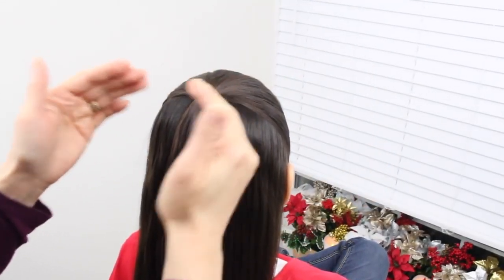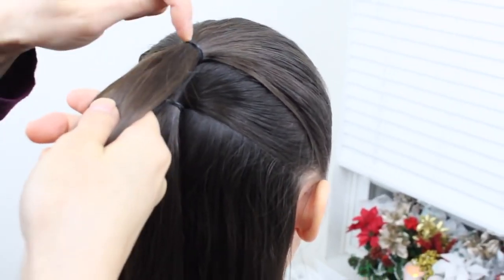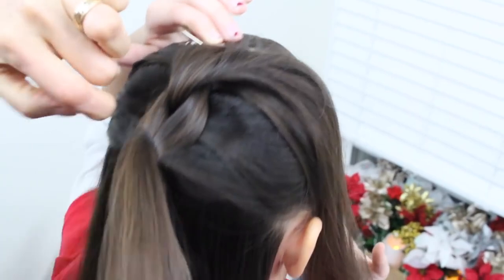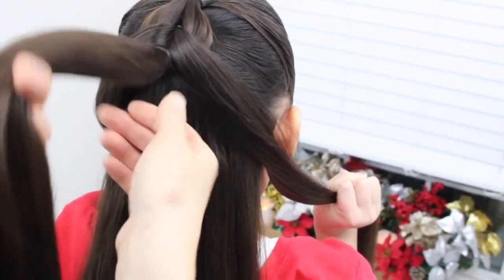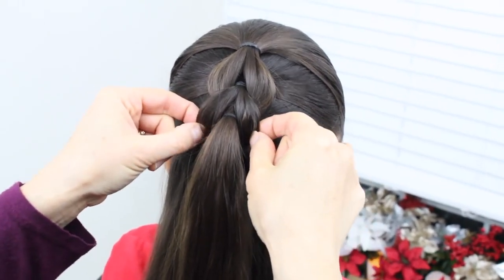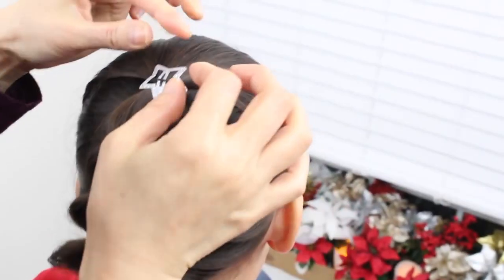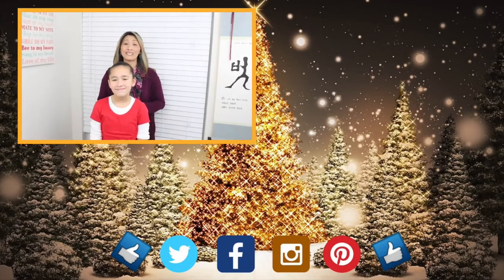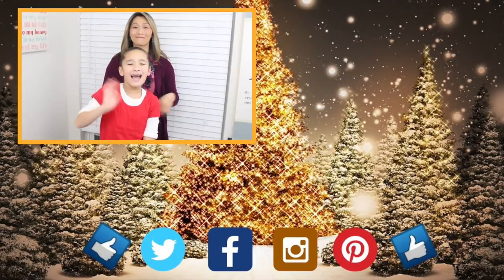Countdown to Christmas #5 Throwback (Pull Through Christmas Tree Braid🎄)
Nothing is more iconic to this season than a beautifully decorated Christmas Tree! We started this countdown with a “Simple Christmas Tree Braid”, now it’s time to take it up a notch! In this tutorial, we’ll be showing you another version we call the “Pull Through Christmas Tree”.  A little more involved, this is a great first step to more detailed versions.
Why another Christmas Tree?
It’s fun to have different versions to go to in your toolbox, and especially helpful for sisters or close friends! They can have similar styles while still being unique.
Don’t forget to come back tomorrow for our Countdown to Christmas Throwback #6!

(Note: LDT Eats is on hold for the a little while, we’ll be back with it soon though and appreciate your support)

This takes on average about 5-10 minutes depending on the length and texture of hair as well as your skill level😊

Items Needed:
Comb / Brush
Elastic Bands

Optional:
Hairspray
Hair Accessories
Gel

Well……..

Moroccan oil shampoo and conditioner:
⬆️ Highly Recommend ⬆️

Here’s the Spray Gel we use:

 It's a 10 Haircare Miracle Styling Mousse, 9 fl. oz:

It's A 10 Miracle Finishing Spray:

It's a 10 Haircare Miracle Super Hold Finishing Hair Spray Plus Keratin:

Ponytail Hooks Holders: